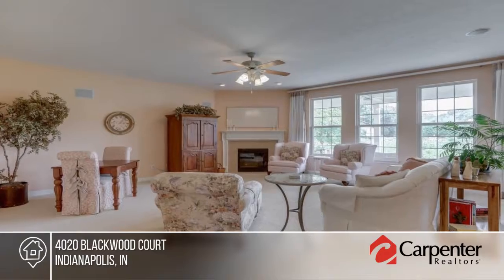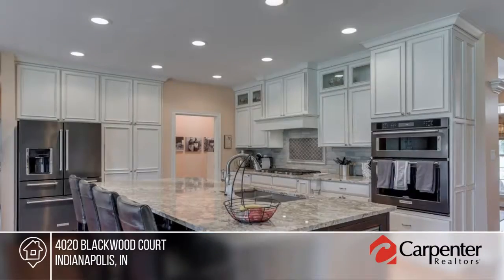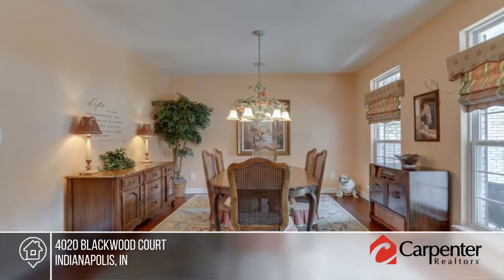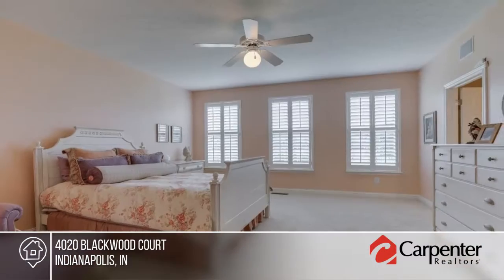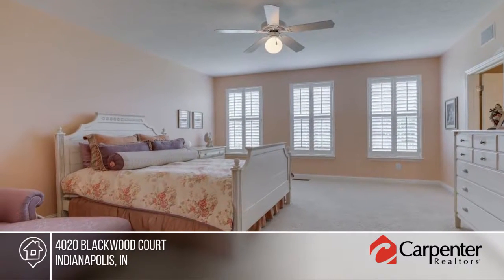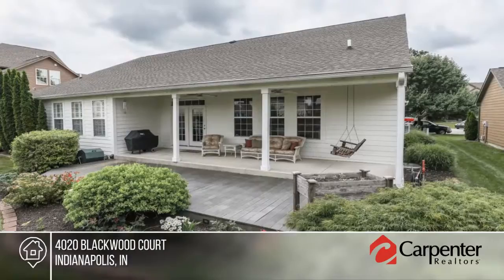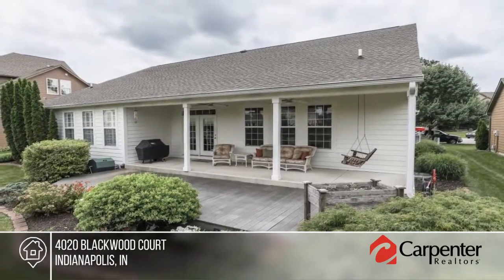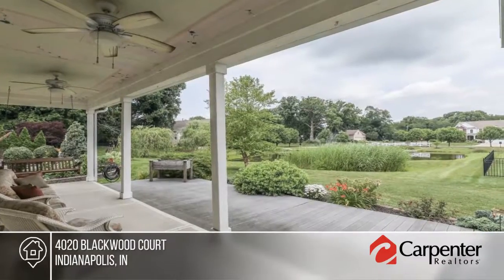4020 Blackwood Court Indianapolis, IN | MLS# 21578227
4020 Blackwood Court, Indianapolis, IN

The tranquility of Charleston back home in Indiana converge in this charming one level Hanson & Horne home with a full finished basement. Youâ€™ll swoon over the new gourmet kitchen with high end appliances/granite solid surfaces. Open concept living with pond views. Formal dining room, casual living space and full southern back porch tastefully landscaped that beckons you to sit awhile. Basement has kitchenette and plenty of organized storage. Three tasteful bedrooms, 4 full baths including a master suite.  Come fall in loveâ€¦